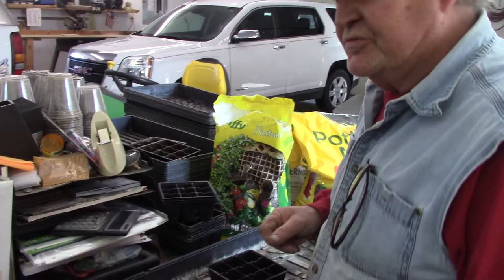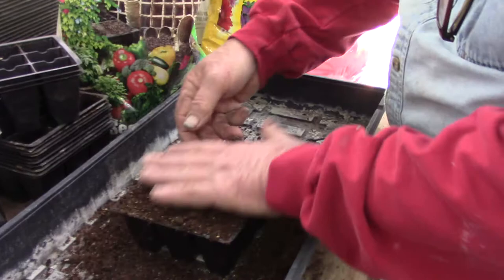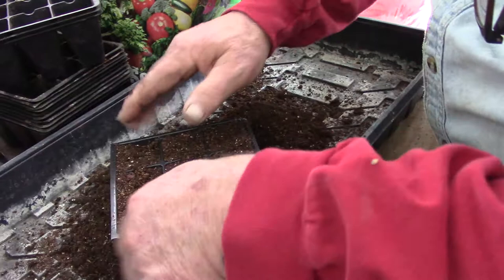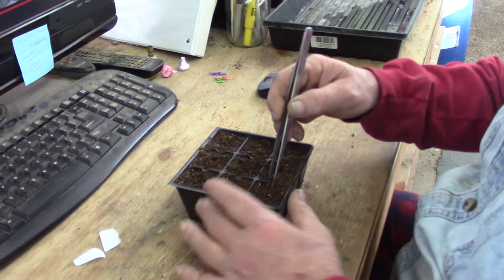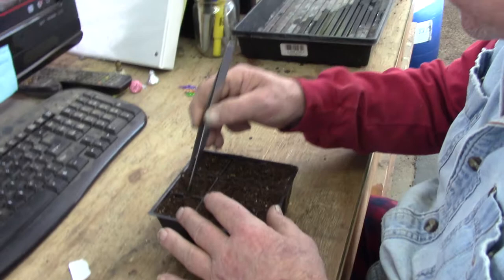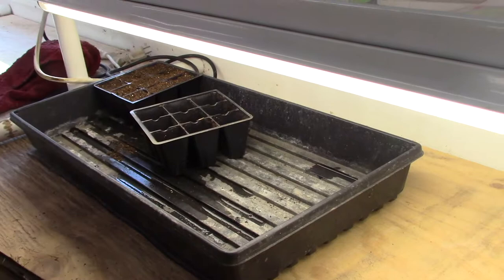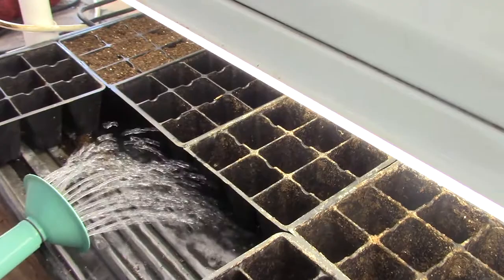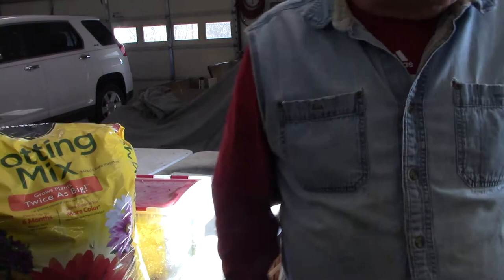Video # 37 Planting Pansey Seeds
My way of planting flower seeds